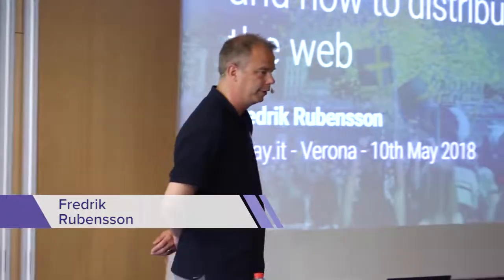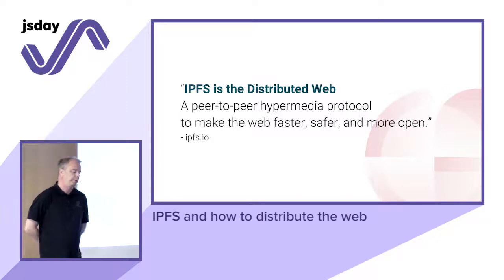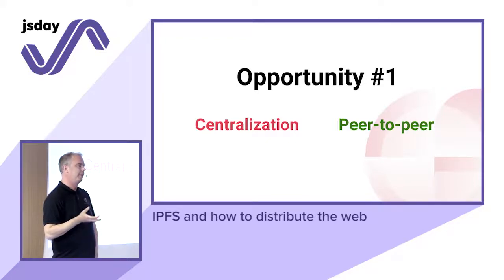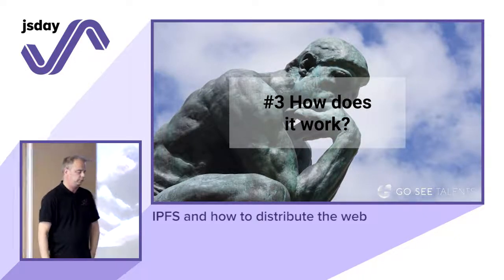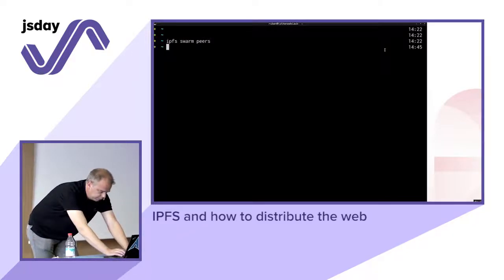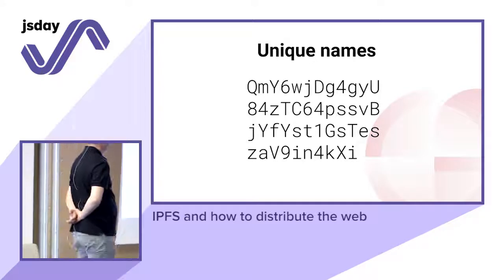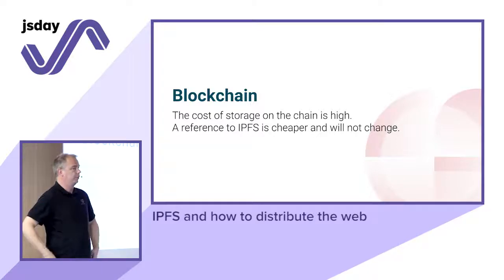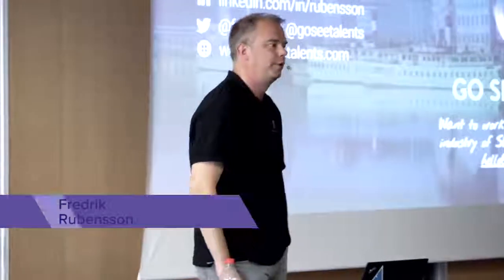Fredrik Rubensson - IPFS and how to distribute the web - jsday 2018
This is your introduction to the distributed web in the incarnation of IPFS. A really cool platform that retains the original vision of the web and makes it truly distributed. Firstly we will go through a couple of problem areas with the current internet infrastructure and how IPFS fits into this vision. We will then move on to how IPFS actually works and show some examples with JavaScript. We will look at - how the files are fingerprinted, versioned and identified - how the network of IPFS nodes finds the relevant data for us - decentralized and human friendly addressing with IPNS - deploying a web site with IPFS Lastly we will look at some typical use cases for IPFS. We will note how it fits rather nicely as a storage option for blockchain applications.